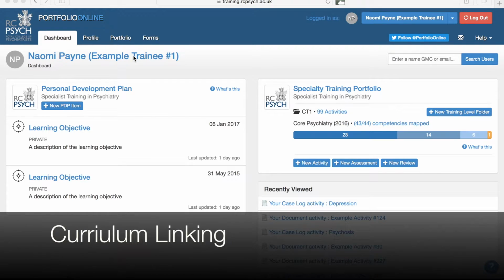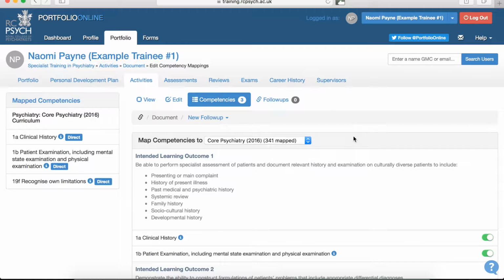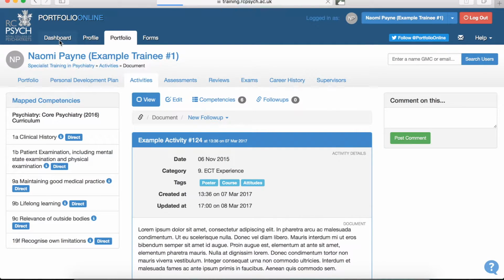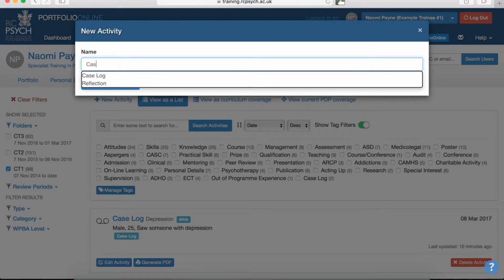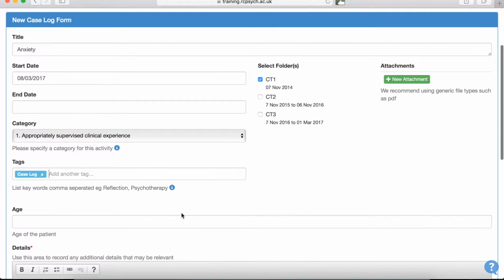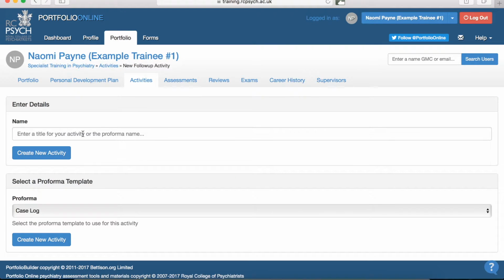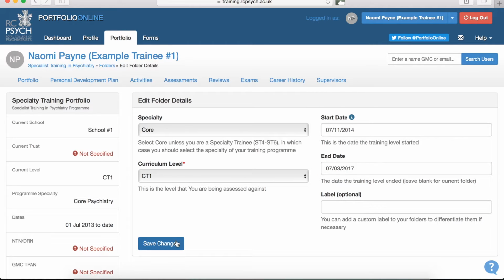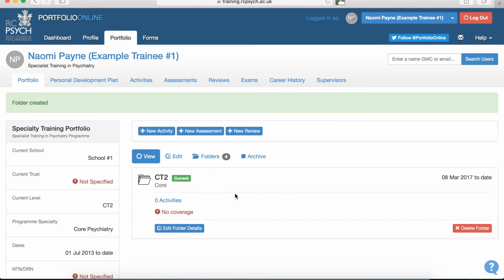Wessex School of Psychiatry: eportfolio linking, case log and folders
Steve and Nathan discuss how to map activities to the RCPsych core curriculum, add entries to the case log and create a new training folder.